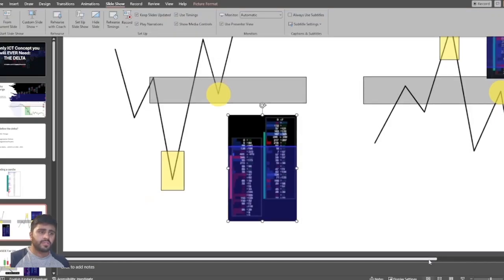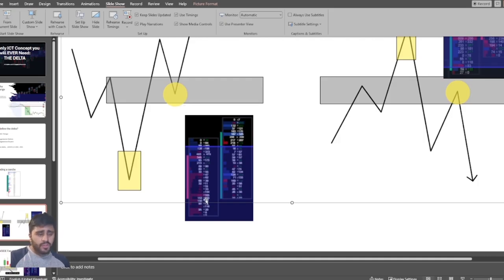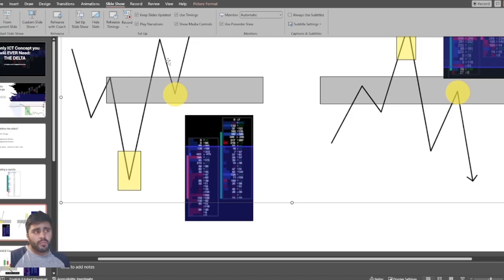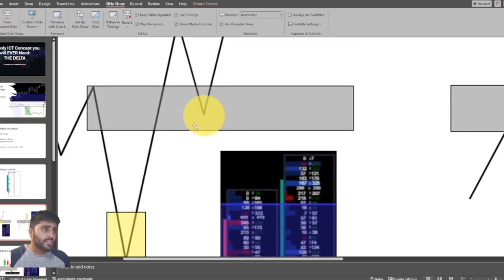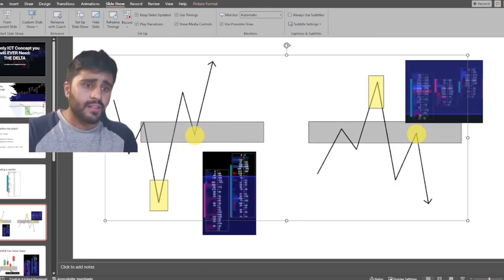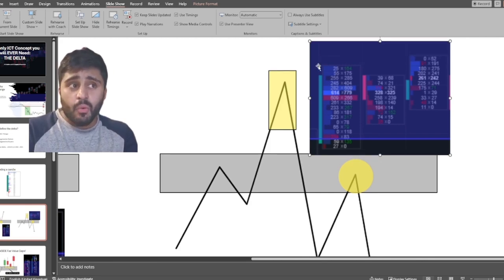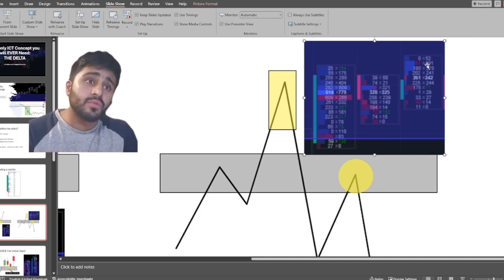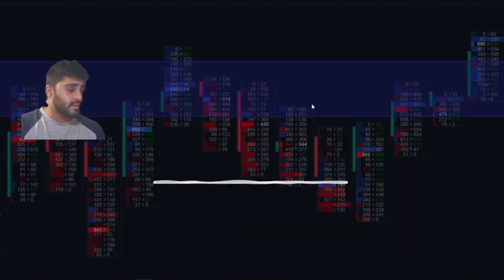2 March 2026